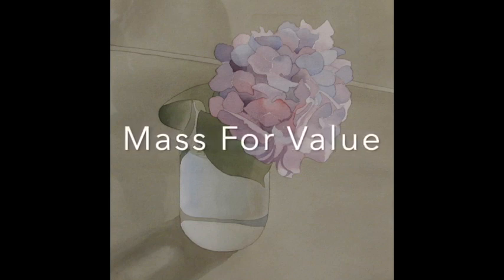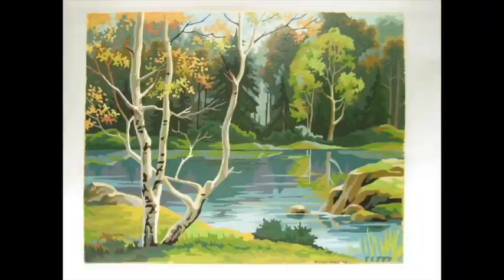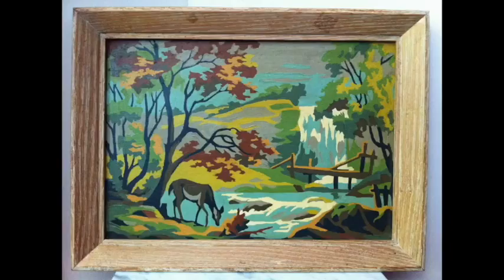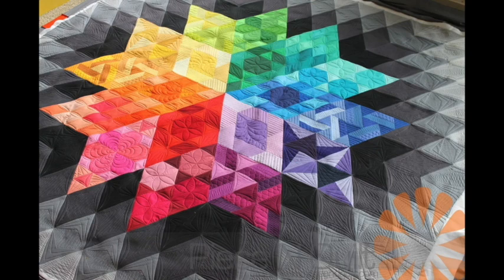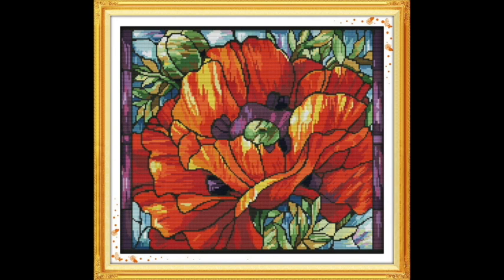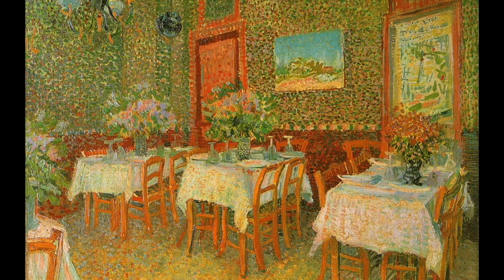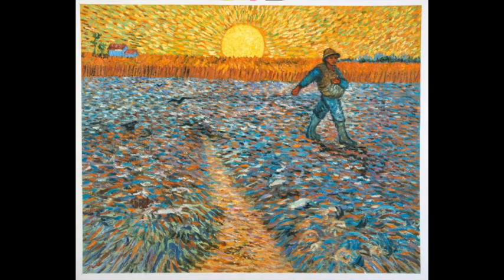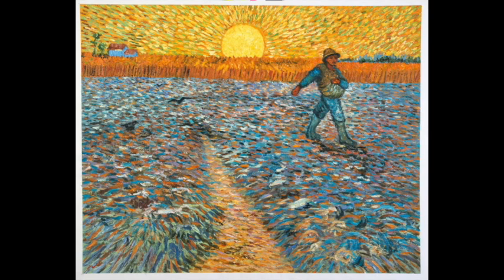Jo Mackenzie Watercolors